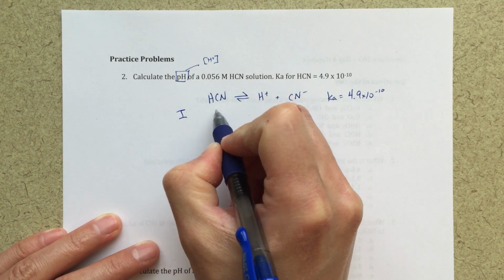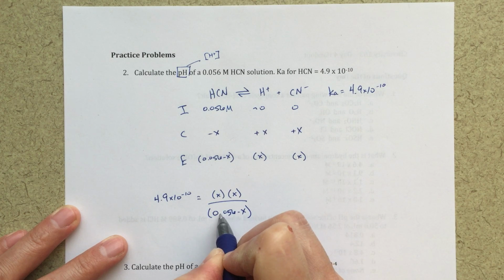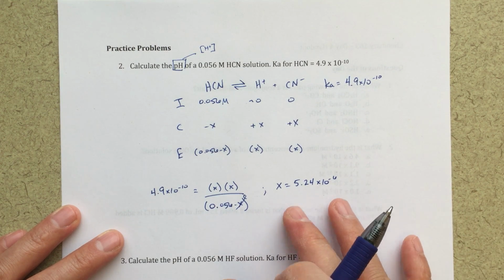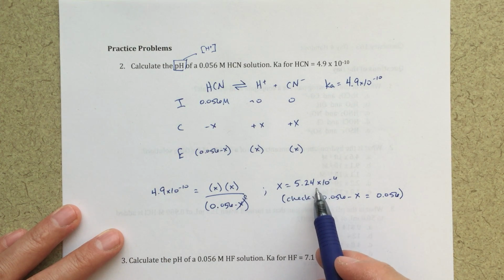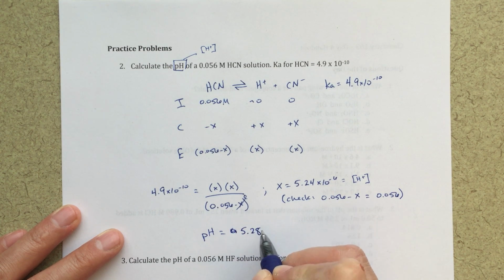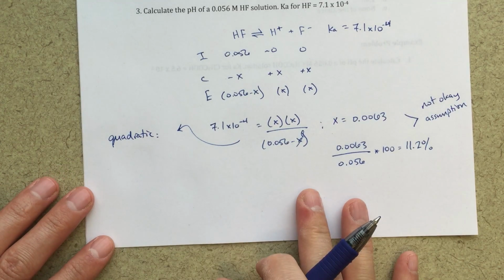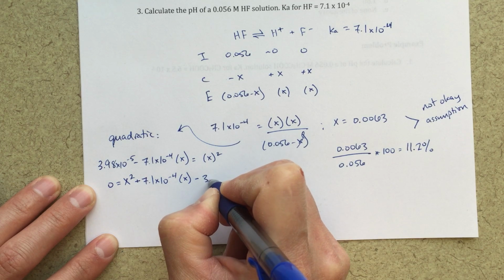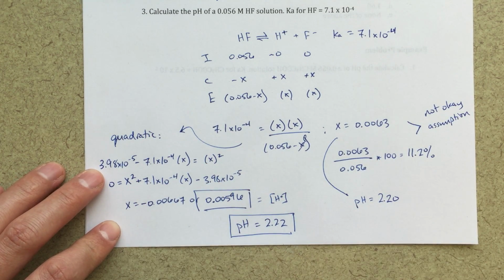General Chemistry III - Solving for pH of a Weak Acid - Simple Ka Problem